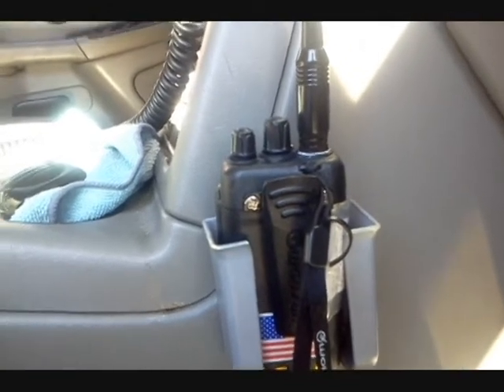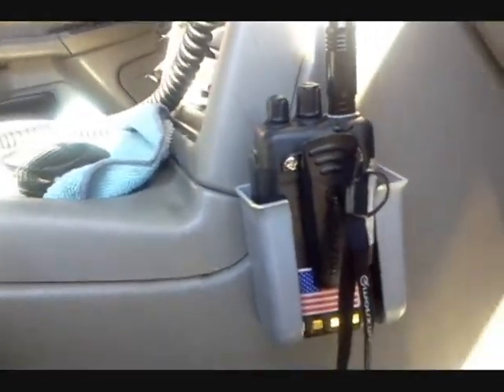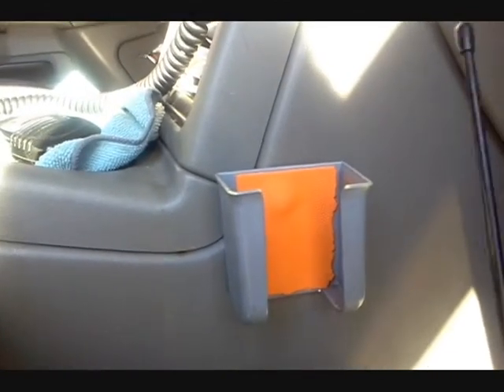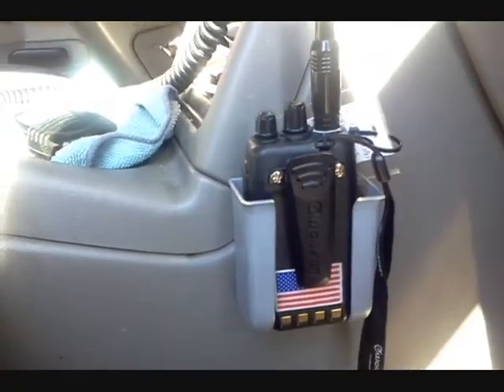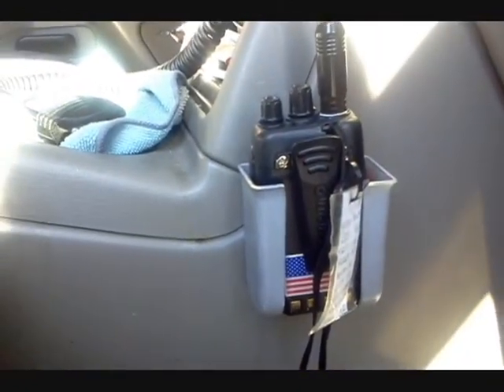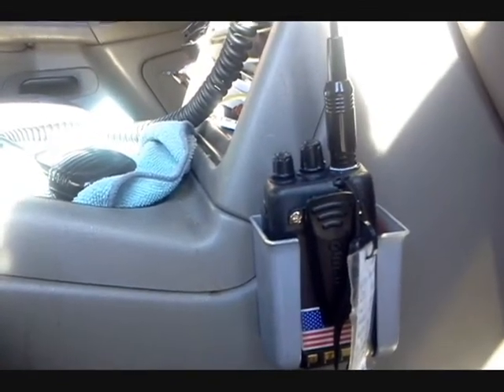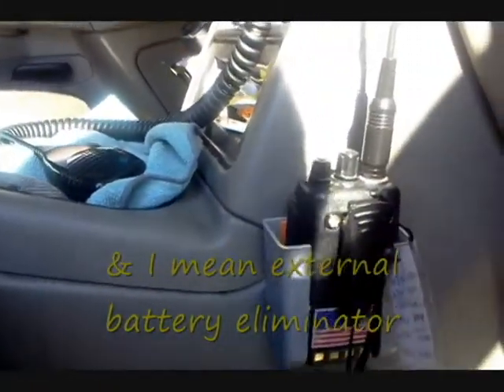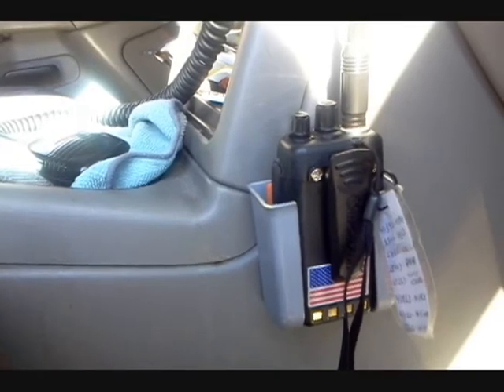Amateur Radio HT Holder for Vehicle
its simple & effective